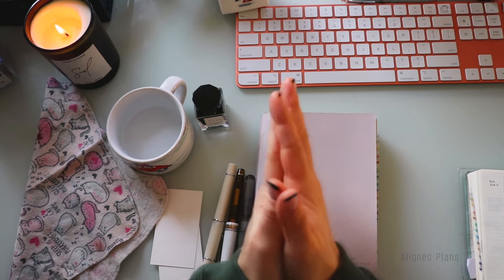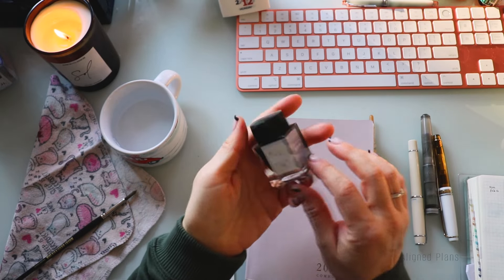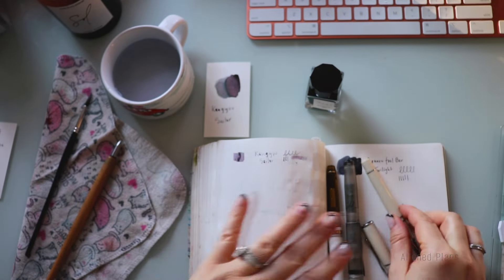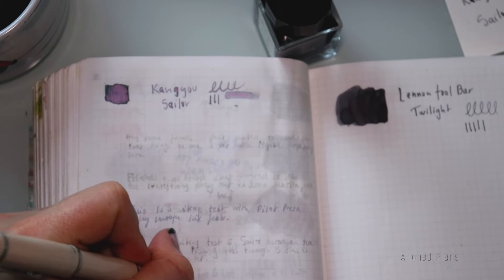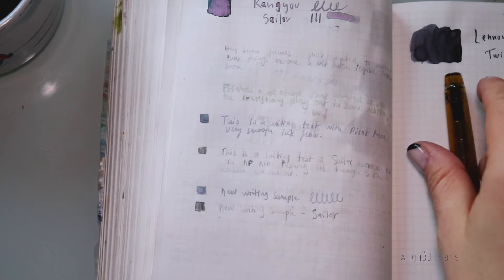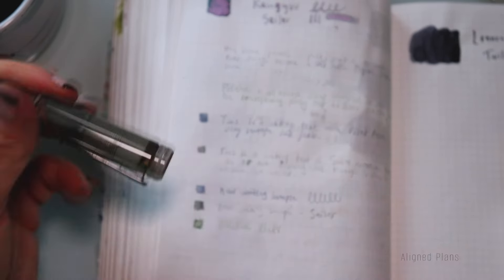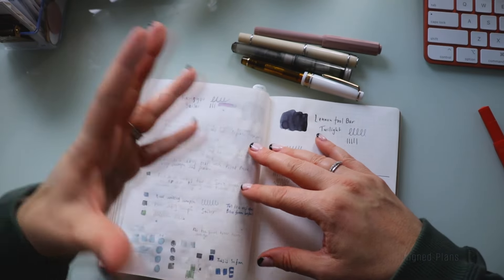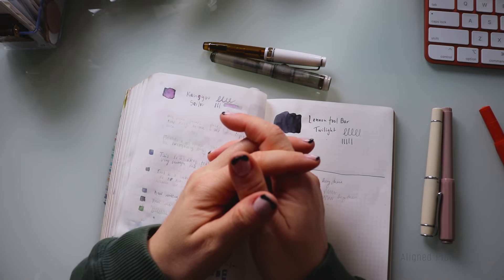3 Pens 1 Ink | Sailor Kangyou | Ferris Wheel Press , Sailor, Pilot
3 Pens 1 ink which one worked the best? That's what we are after today. I'm hoping to test out 3 totally different pens and nibs and see which writing experience pulls it off.

MESHI10

My Supplies:
Tombow Dual brush pens

Tech I use:
Lens
Canon Lens I use
Microphones